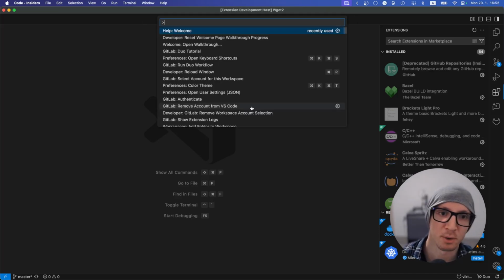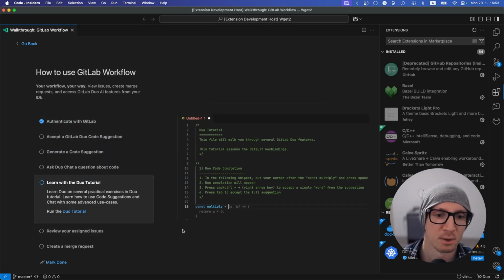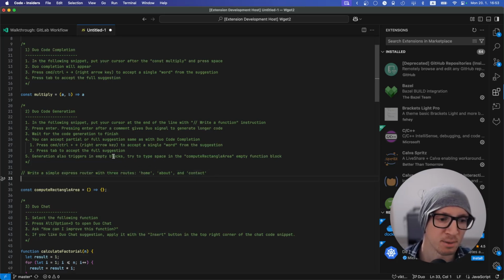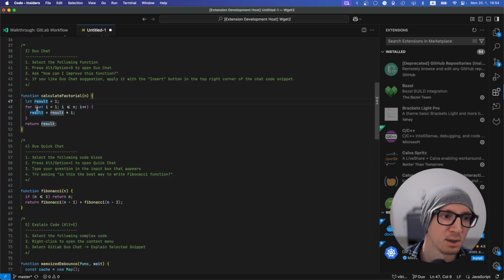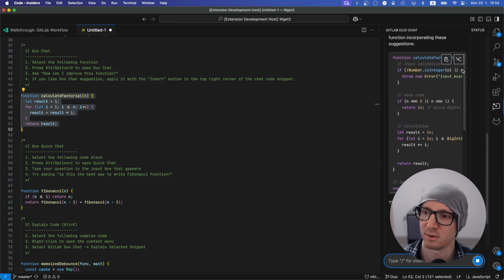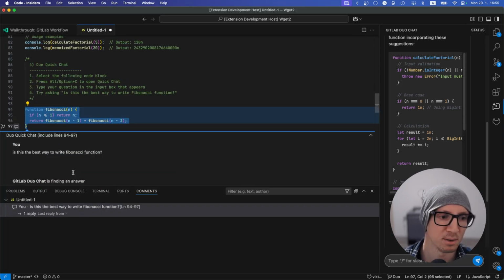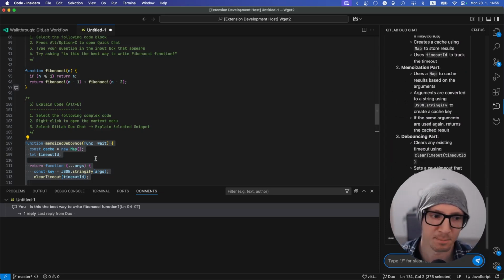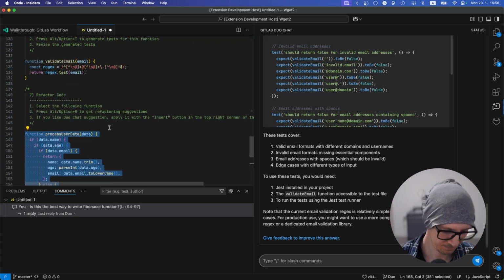VS Code Extension Duo Tutorial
A short showcase of a new feature